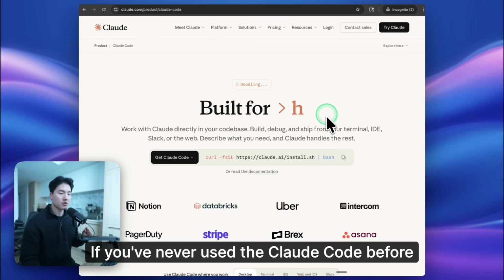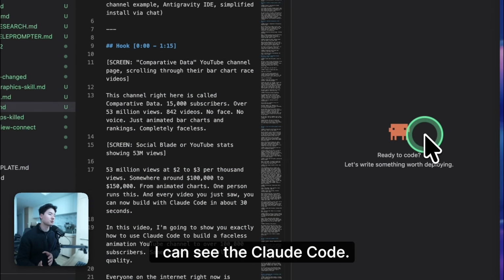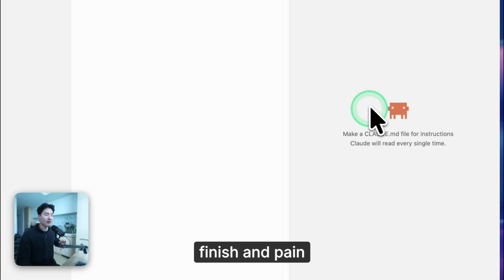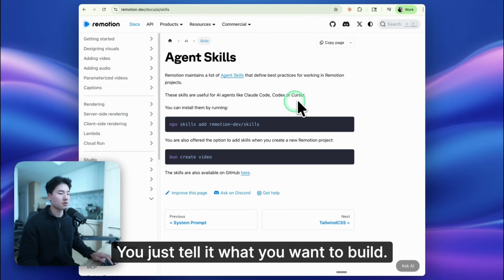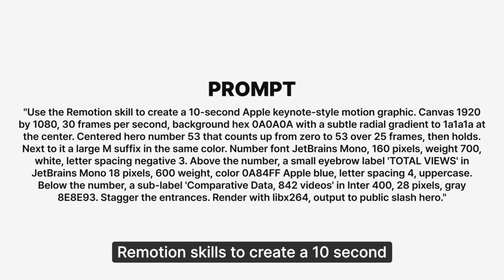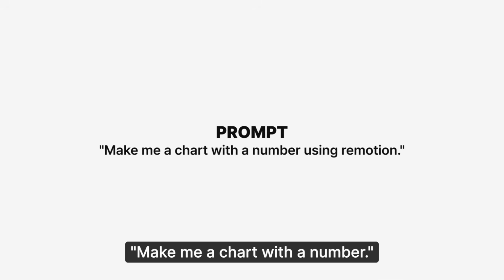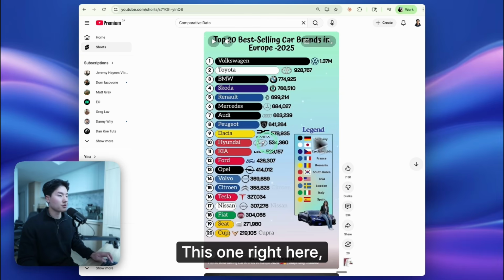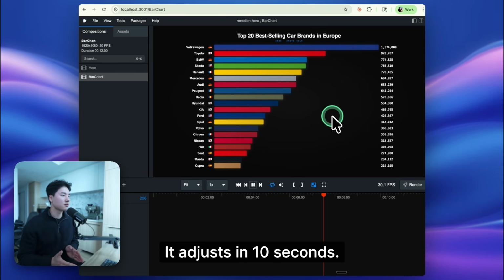Claude Code Just Changed YouTube Production Forever (Tutorial)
No face. No voice. Just animated bar charts. One person runs it. And every video you see, you can now build with Claude Code in about 30 seconds.

In this video, I show you exactly how to use Claude Code to build motion graphics for your YouTube channel. Same format. Same style. Same quality. Step by step.

0:00 Hook (faceless channel making $100K+)
0:45 What you need (Claude Code + VS Code)
1:15 Setup walkthrough
3:30 Your first animation
5:00 Advanced demo (data visualization)
7:00 Real results
8:30 Next steps

I built 14,000 subscribers in 6 months with 500,000 views using Claude Code for my entire YouTube production. This tutorial shows you the same system.